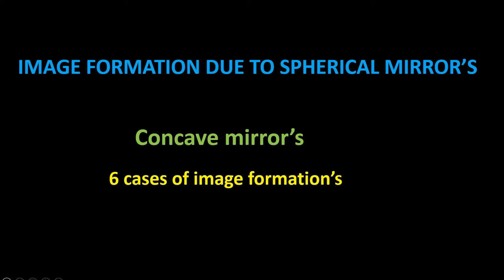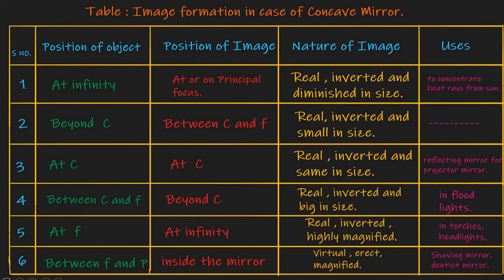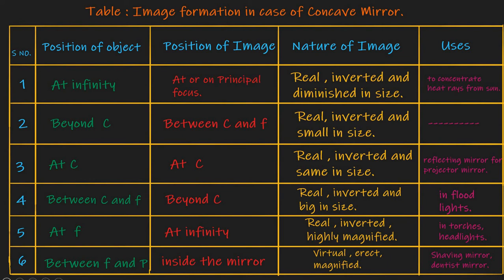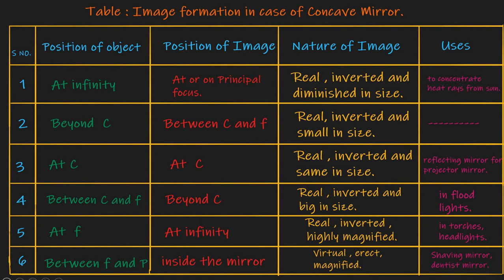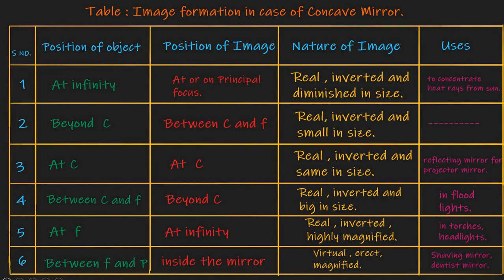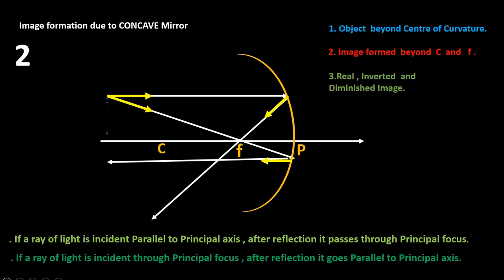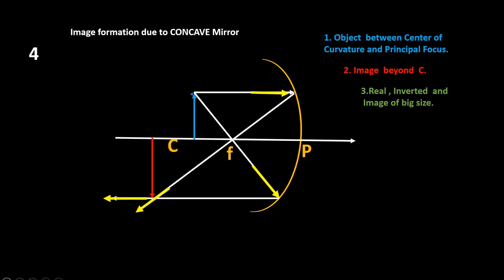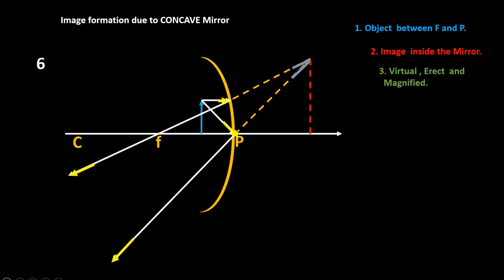Ray diagrams for Image formation due to Concave Mirror.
Class10 : Physics : NCERT T.B : Image formations due to Concave Mirror.